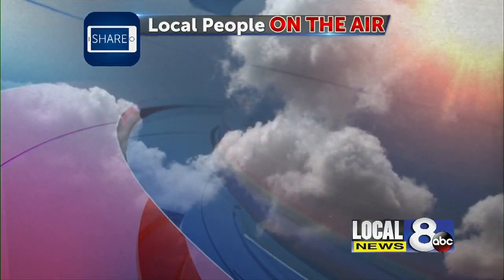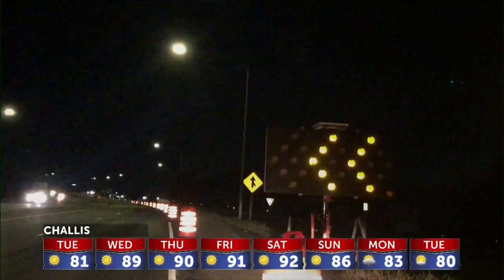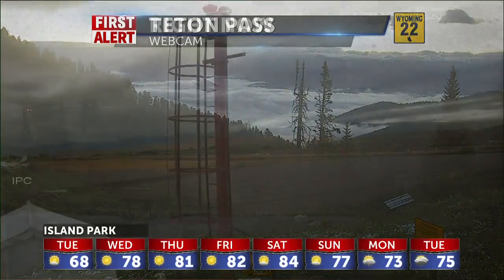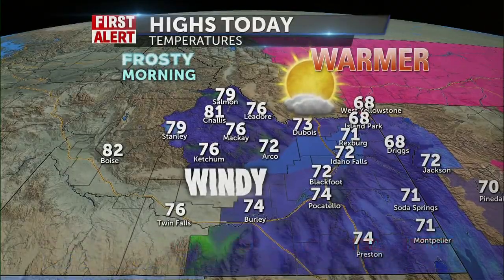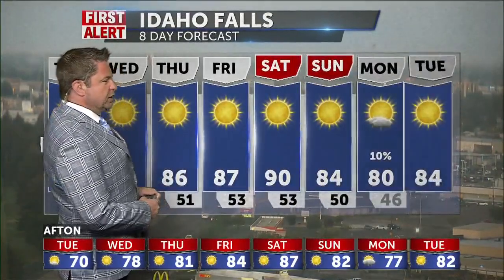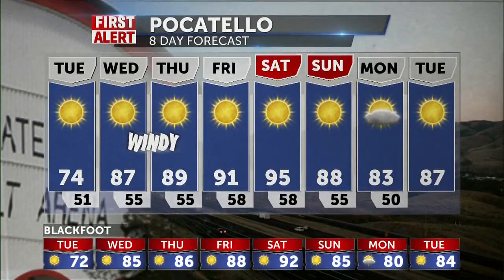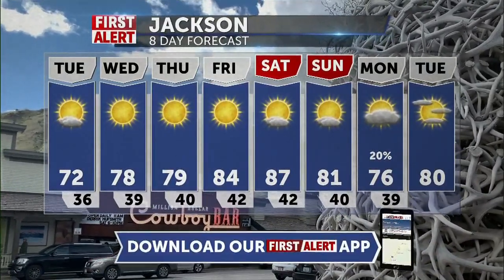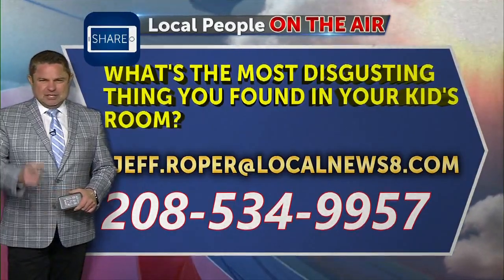9-1-2020 TUE AM WX FROSTYAUGUST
9-1-2020 TUE AM WX FROSTYAUGUST